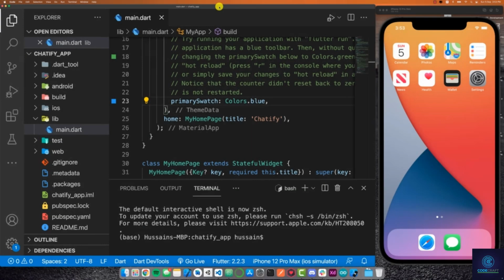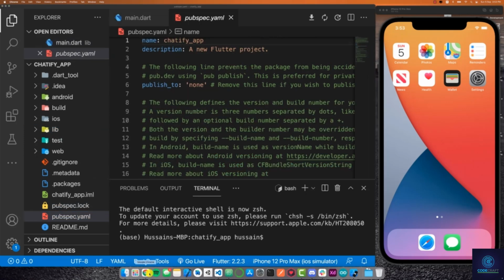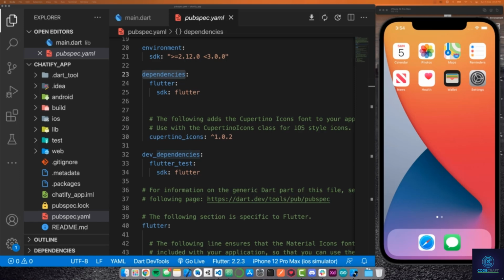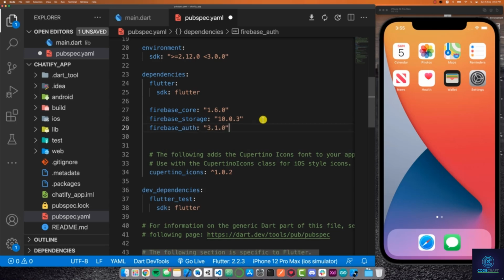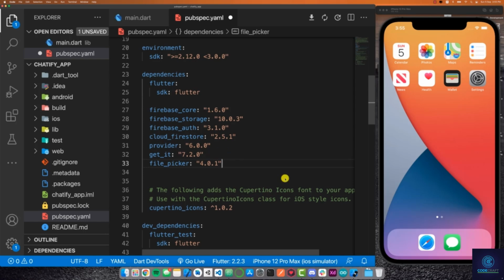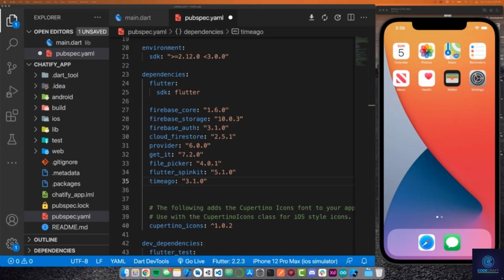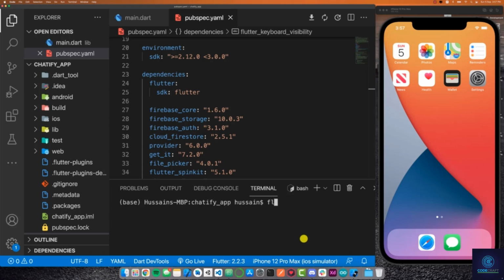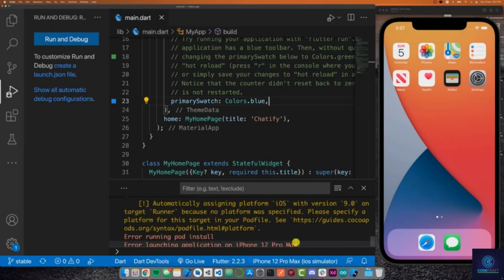How to Add Packages in Flutter: The Complete 2026 Guide | CodeCraft (Part 4)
🚀 Welcome to the brand new Flutter & Firebase series on CodeCraft!

Are you ready to build powerful, scalable, and cross-platform mobile applications? In this introductory video, we dive into the "dynamic duo" of mobile development: Flutter for the UI and Firebase for the backend.

Whether you are a complete beginner or looking to sharpen your full-stack skills, this series is designed to take you from "Hello World" to a fully functioning app.

📝 In this video, we will cover:

Why Flutter + Firebase is the perfect stack for modern apps.

An overview of the project we will be building together.

Setting up your development environment (SDKs, IDEs).

Connecting your Flutter app to the Firebase Console.